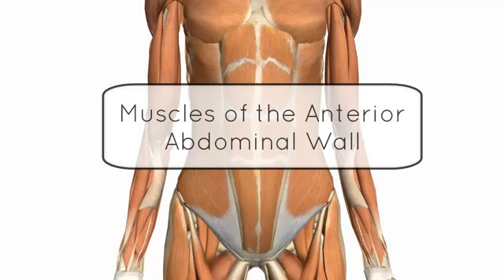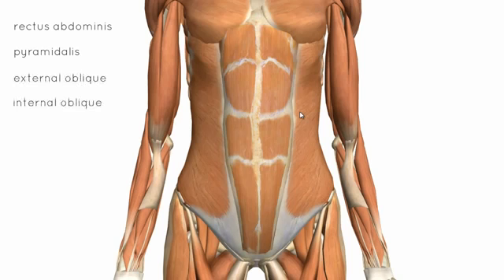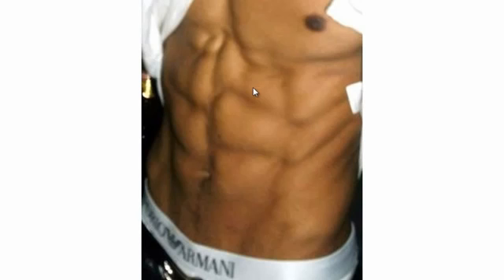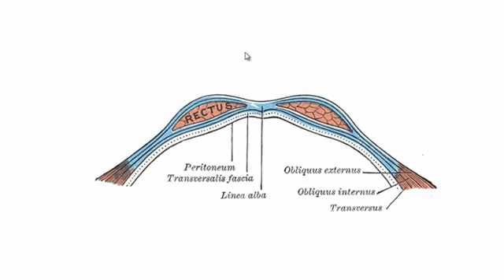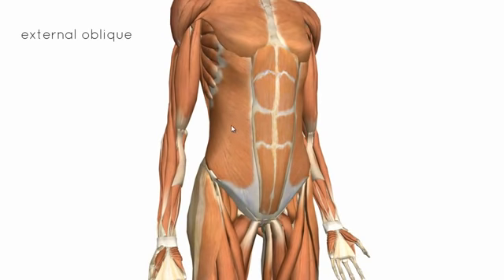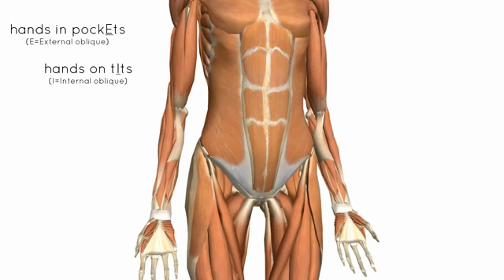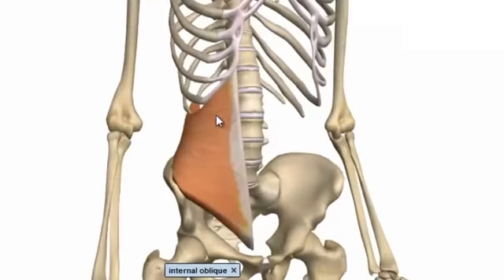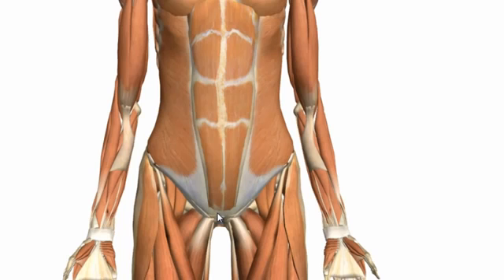ant abdominal wall